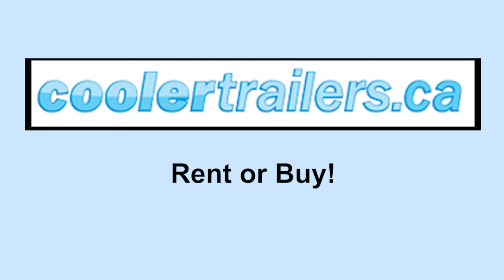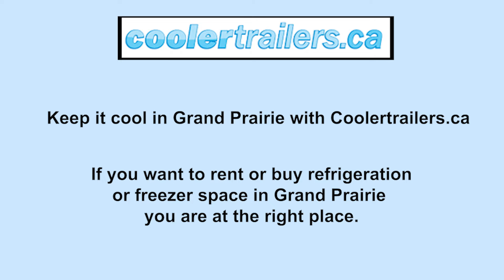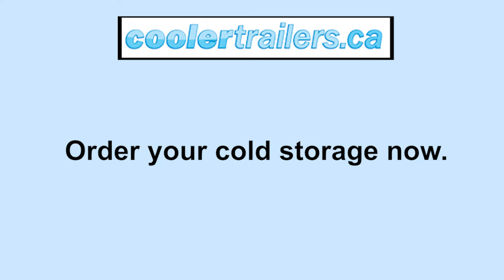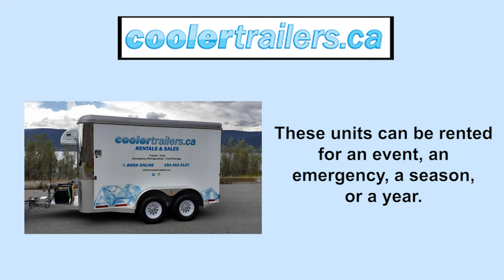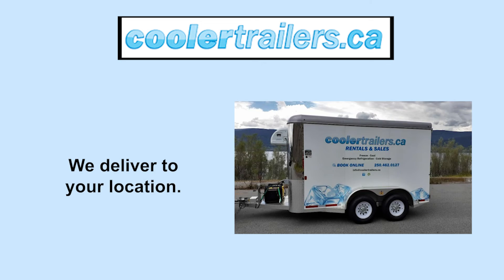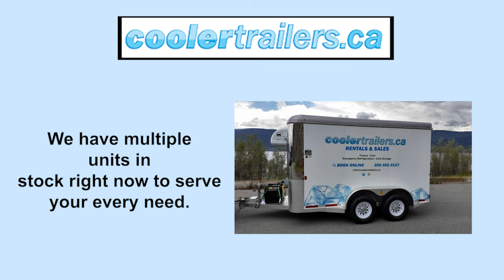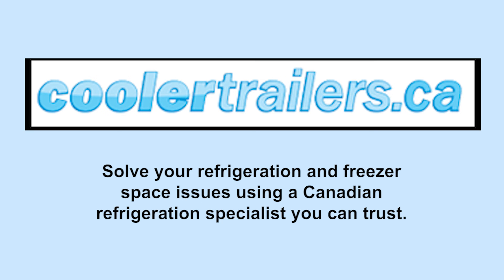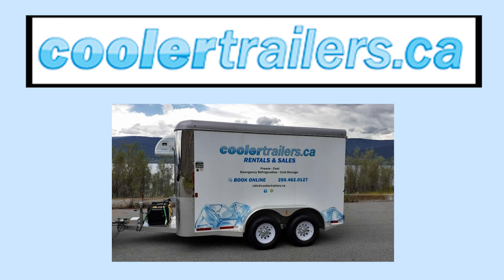Grand Prairie Calgary Rent or Buy cold storage space mobile trailers freezer trailer refrigeration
Canadian Coolertrailers.ca Rent or Buy Refrigerated Freezer  cold storage space mobile Trailers in Calgary. 100% financing OAC

Keep it cool in Grand Prairie with Coolertrailers.ca

If you want to rent or buy refrigeration or freezer space in Grand Prairie you are at the right place.

We have mobile units that are 8 foot, 12 foot, or 16 feet in length. Known to work well with every product, beverage, and brand. These units can be rented for an event, an emergency, a season, or a year. We deliver to your location.

These units are all “as new” with demo pricing. Huge savings for you with 100% Financing Available OAC We have multiple units in stock right now to serve your every need.

Solve your refrigeration and freezer space issues using a Canadian refrigeration specialist you can trust. See Coolertrailers.ca to schedule your delivery.

Contact our sales team directly!